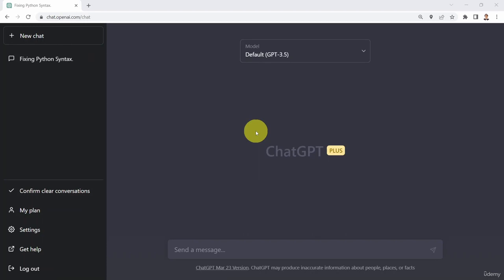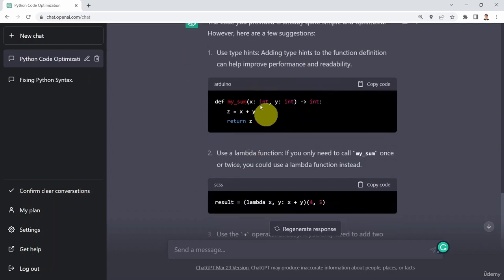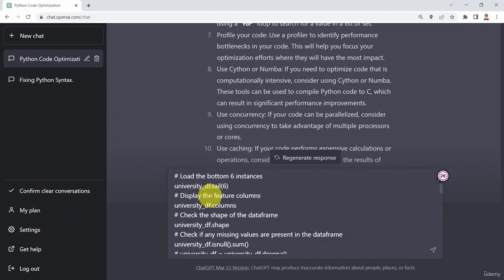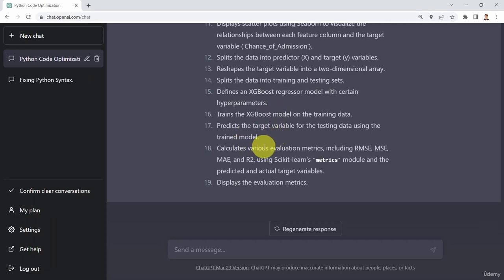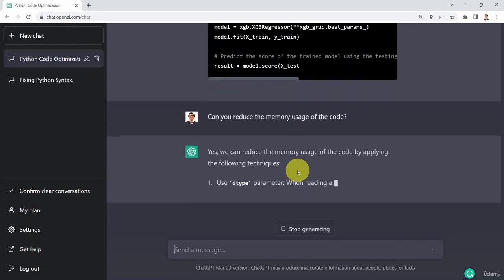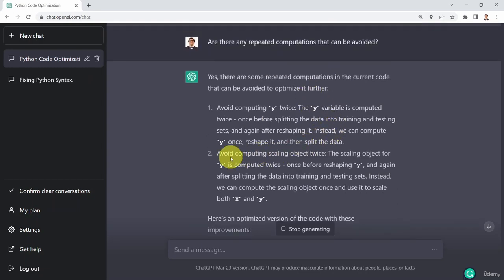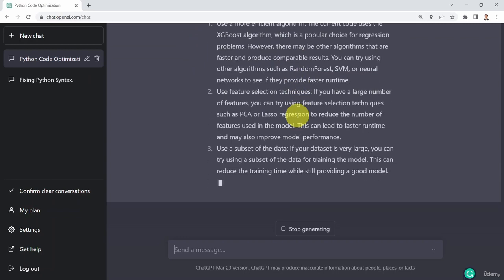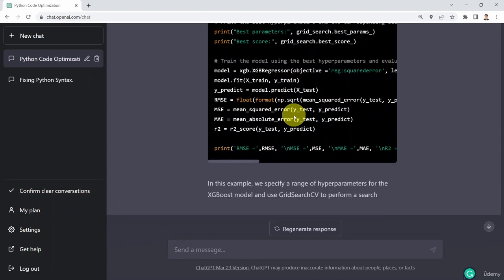Optimize Your Code With ChatGPT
"Boost Your Coding Skills with ChatGPT: Learn How to Optimize Your Code! 💻✨ In this video, we'll show you the secrets to optimizing your code with the help of ChatGPT. Say goodbye to inefficiencies and hello to cleaner, faster, and more efficient programming. Join us for a coding adventure that will elevate your skills to the next level!"